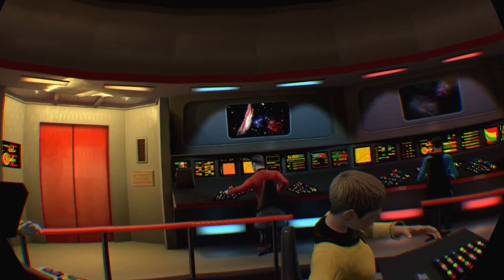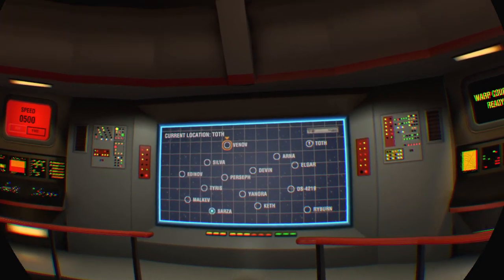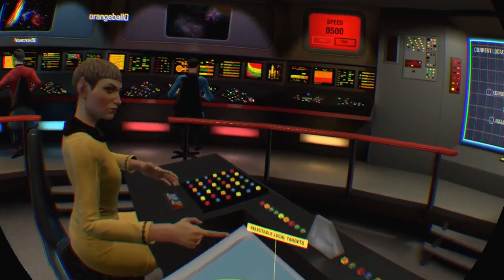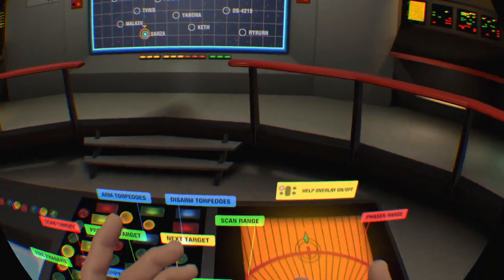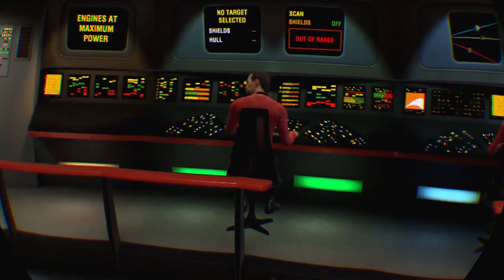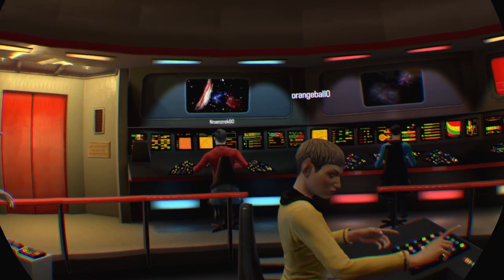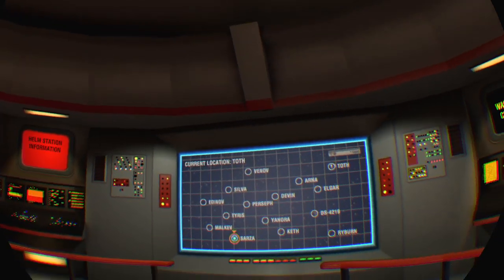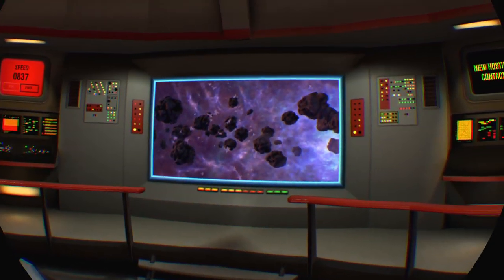Star Trek™: Bridge Crew tony playing solitaire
Star Trek™: Bridge Crew